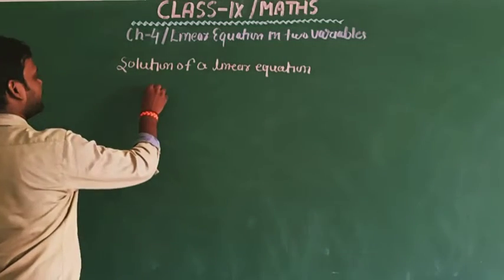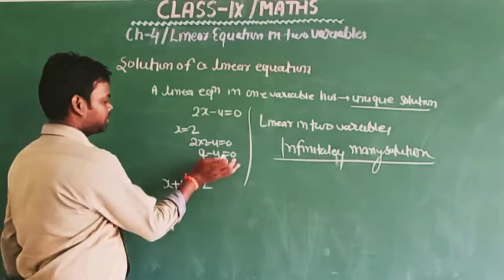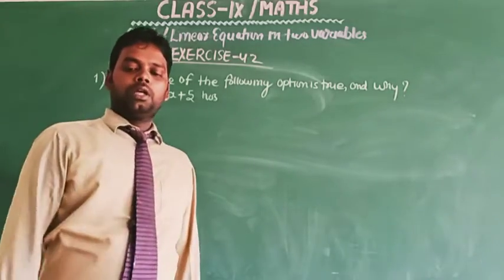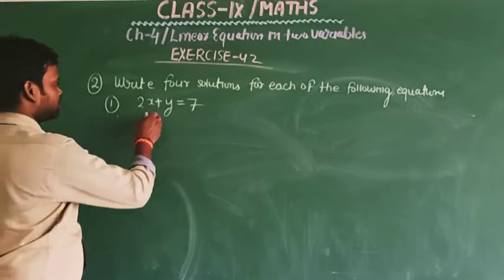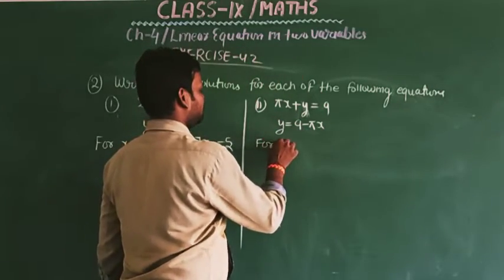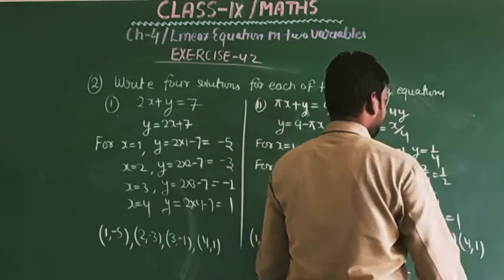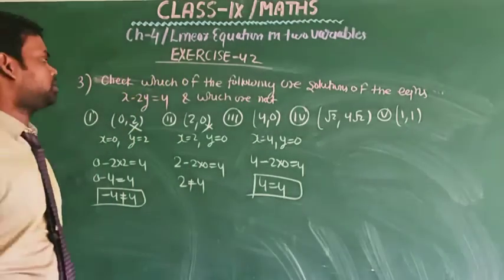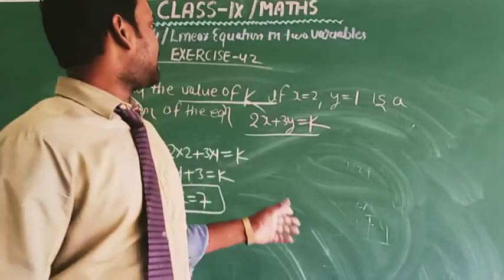Class 9 Maths Solution of a linear equations